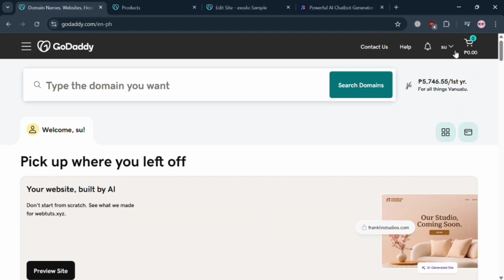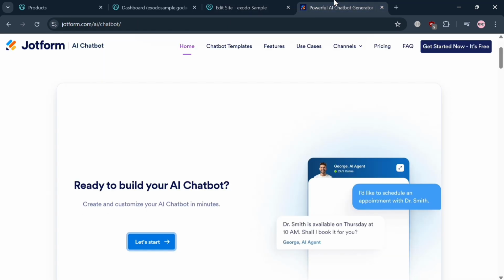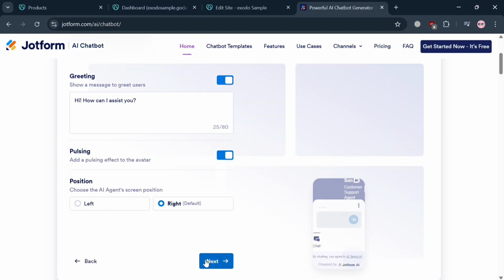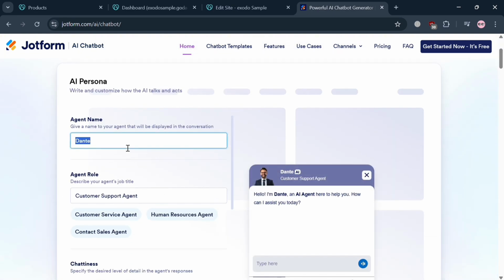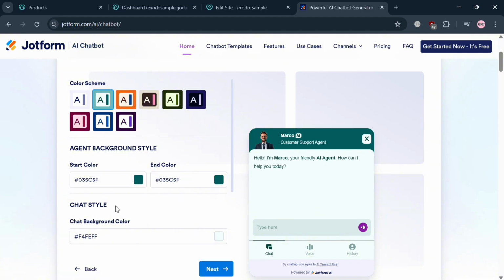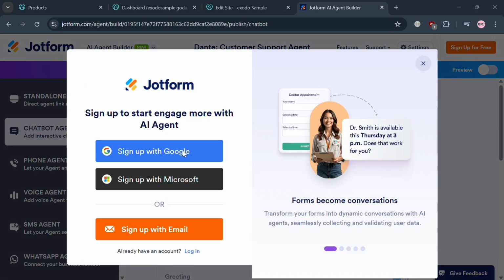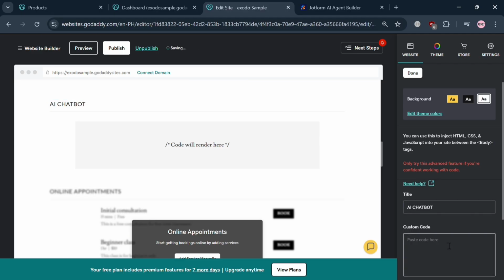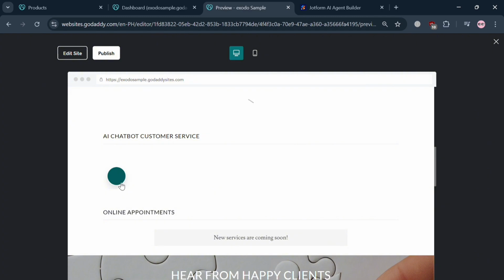Add Ai Chatbot to Godaddy Website Builder (2026) Easy Tutorial for Beginners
Add an Ai Chatbot to Godaddy Website Builder (2026) Easy Tutorial for Beginners

In this tutorial we have shown Want to enhance your website with smart automation? Learn how to add an AI chatbot to your GoDaddy Website Builder and easily embed a chatbot in your website. Whether you're looking to add a chatbot to your site or want to know how to embed a chatbot in your website, this guide will walk you through the simple steps of adding a chatbot to your website for better engagement and support.